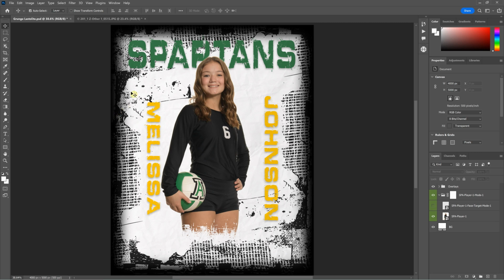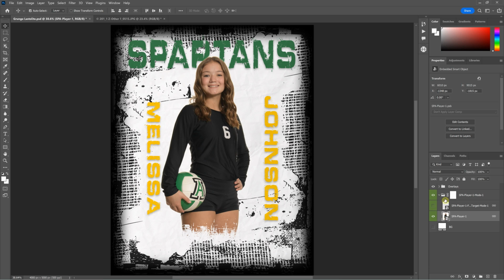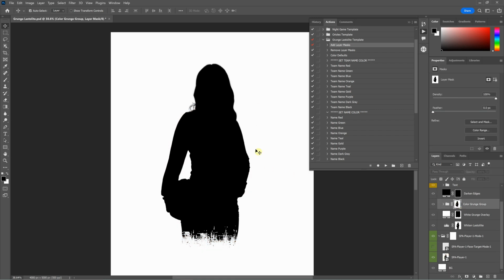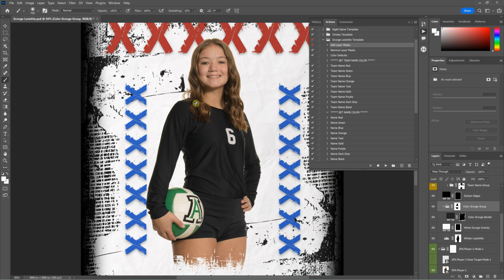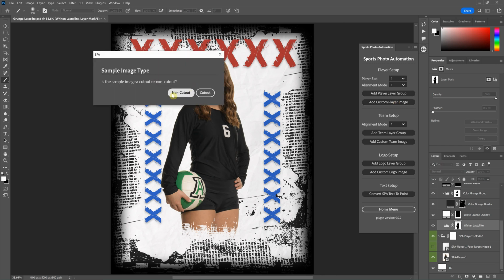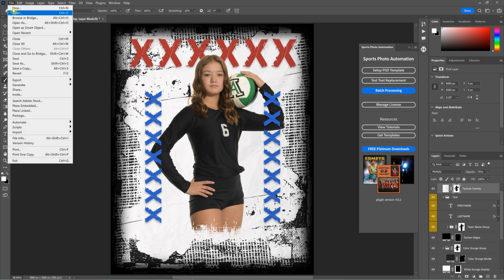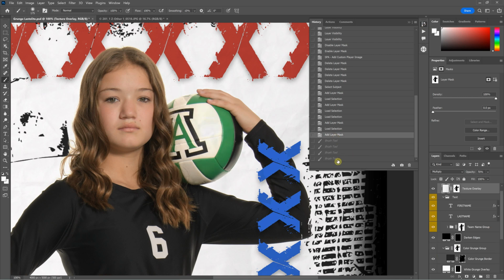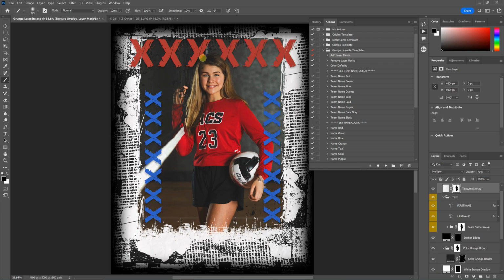Lastolite Grunge - "Extractionless" PSD Template